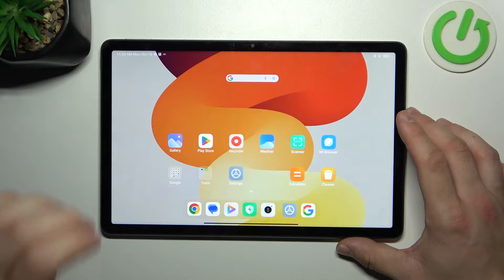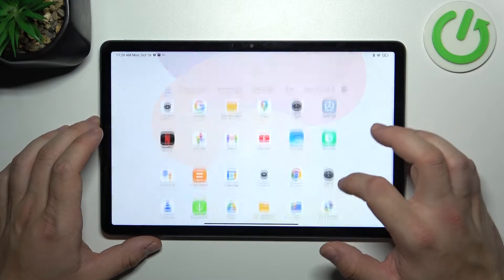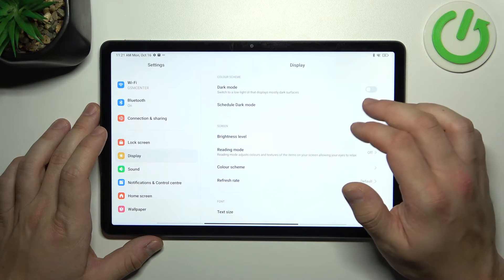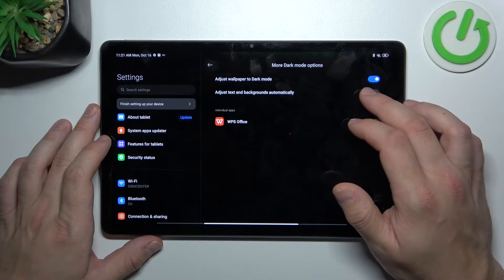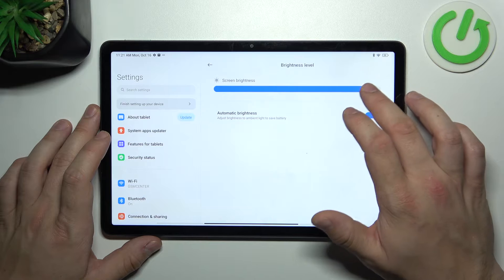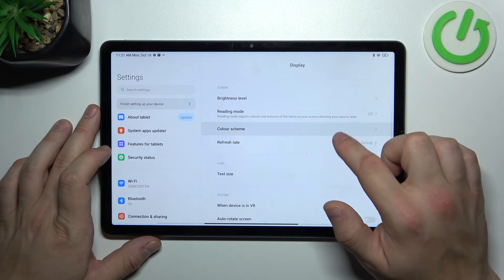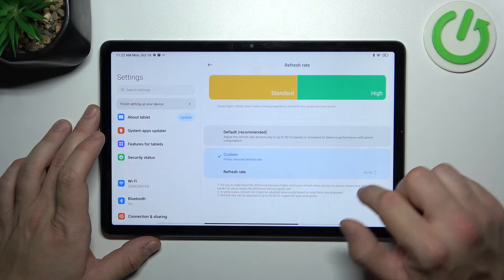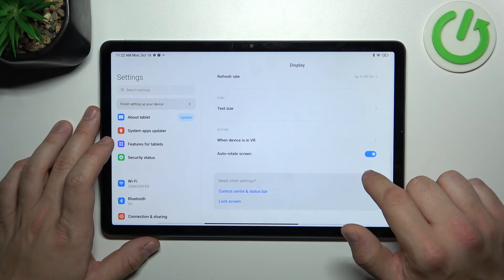How to Find Display Settings on Redmi Pad SE - Adjust Display Options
Our amazing expert will teach you where to discover Display Options on the Redmi Pad SE in today's video! You could also learn how to utilize them appropriately. Simply follow the steps in this guide to change the screen color, brightness level, timeout, and other parameters like font size. So, don't put it off any longer; enjoy a beautiful screen right now!

How to Access and Operate in Display Settings on Redmi Pad SE? How to Access Display Settings on Redmi Pad SE? How to Find Display Settings on Redmi Pad SE?